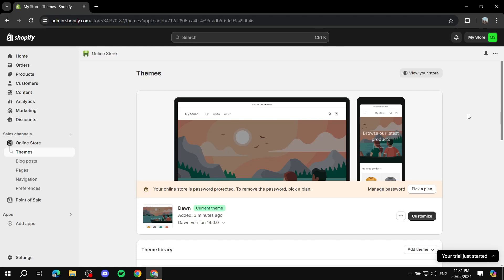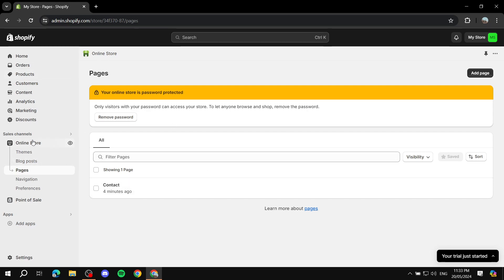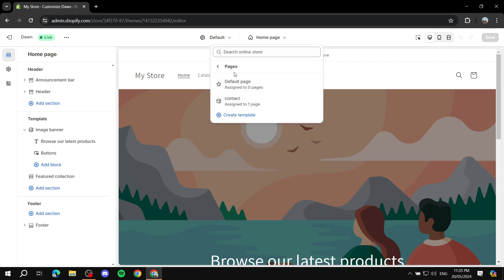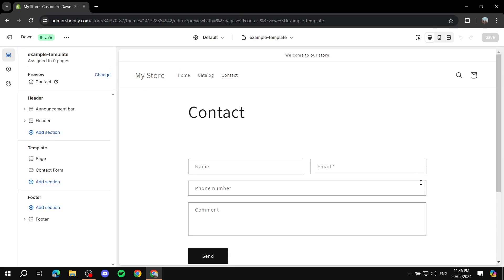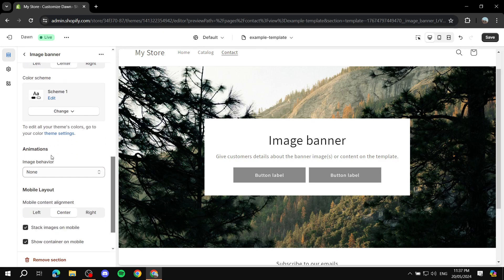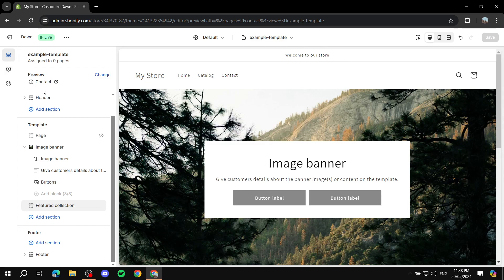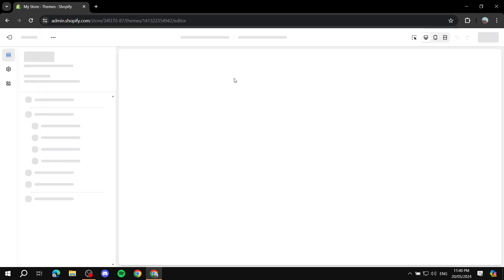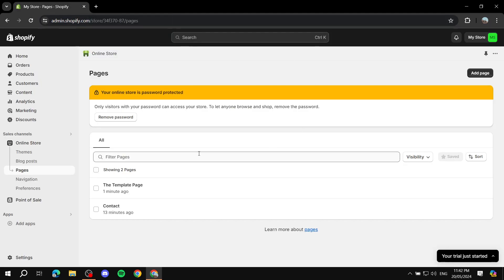How to Create Shopify Page Templates | Full Tutorial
How to Create Shopify Page Templates
If you are looking for a video about how to make custom shopify page layouts, here it is!